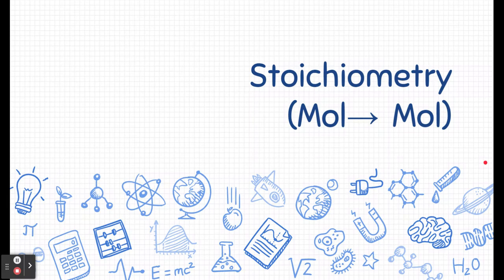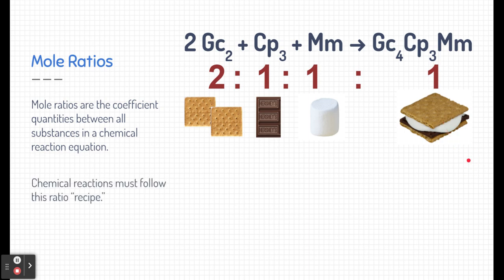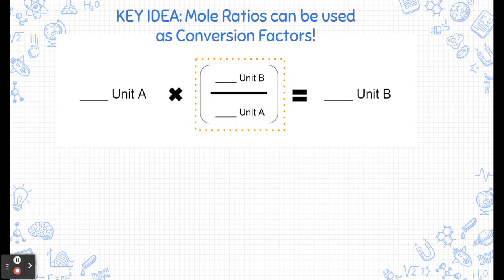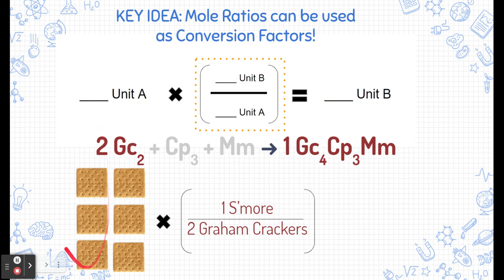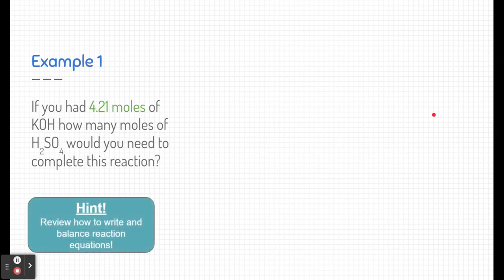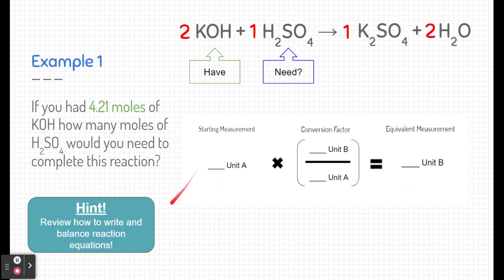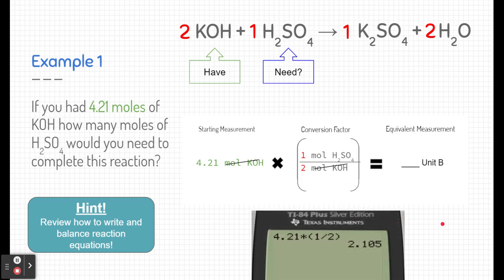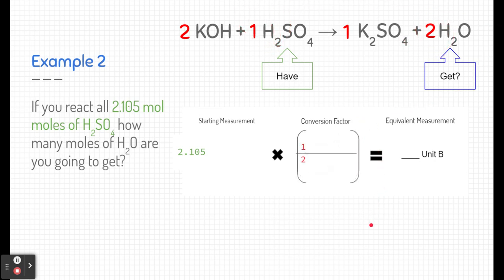Notes: Stoichiometry (Mol--Mol)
Take notes in your science notebook!
0:00 Essential Question
0:14 Stoichiometry and Mole Ratios
1:46 Mole Ratios are Conversion Factors!
2:56 Example 1 (Have-Need)
5:18 Example 2 (Have-Get)
7:35 Example 3 (Get-Get)
9:33 Student Practice Problem